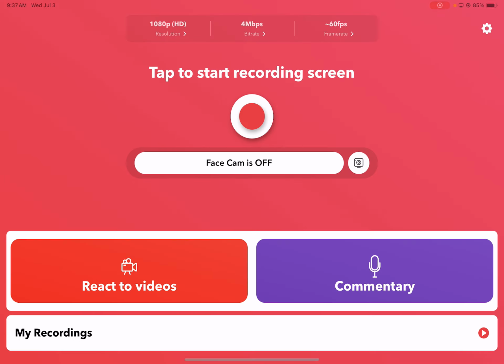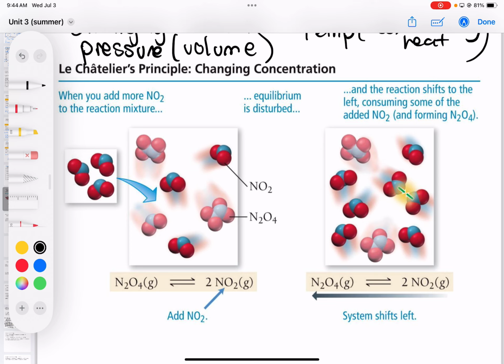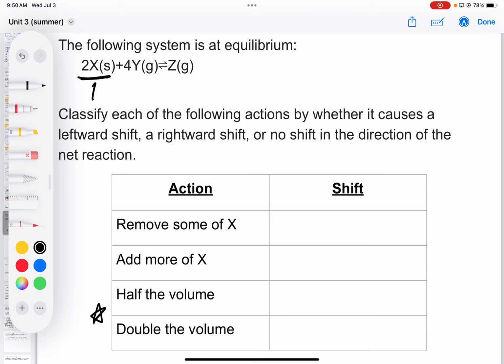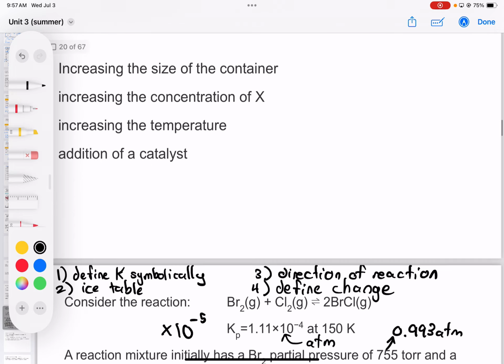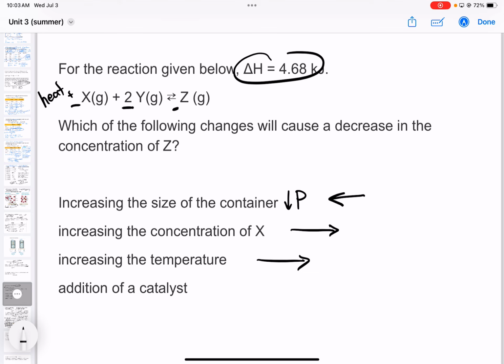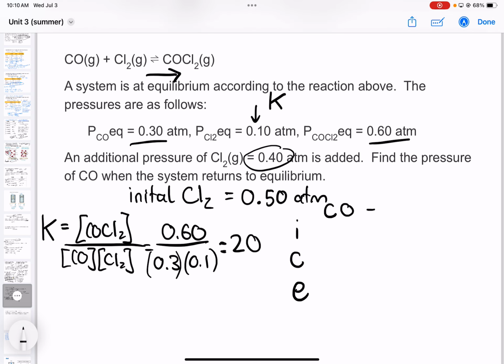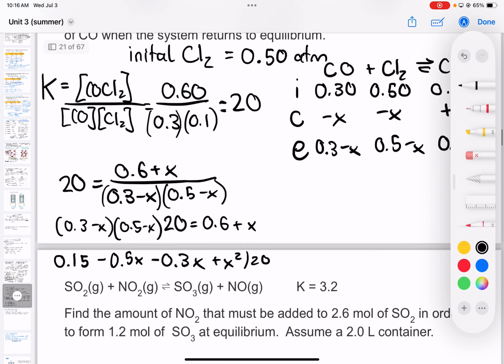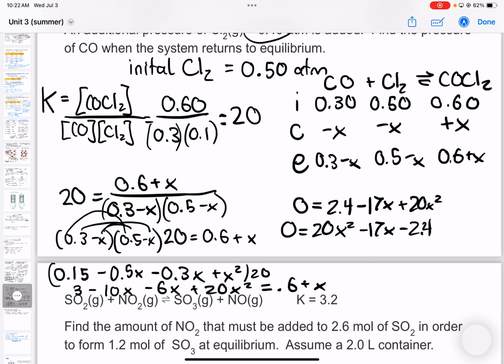Jul 3, Part 1